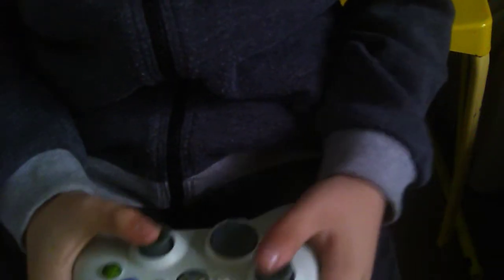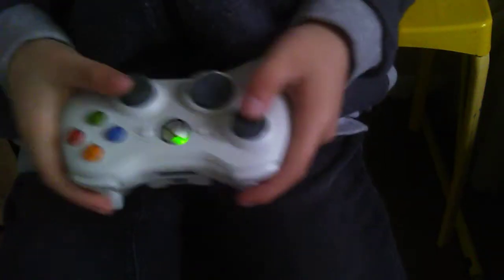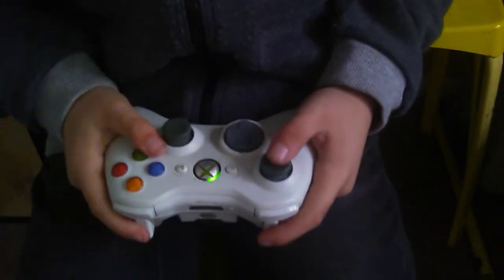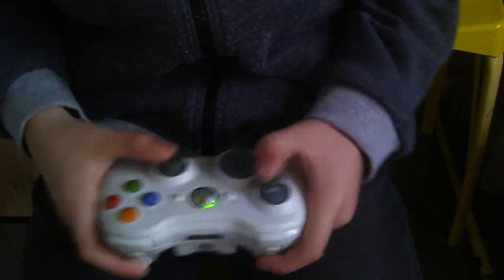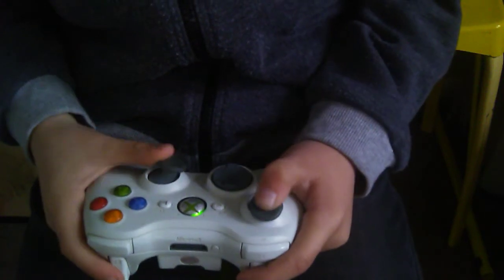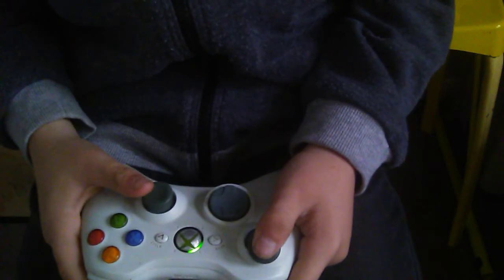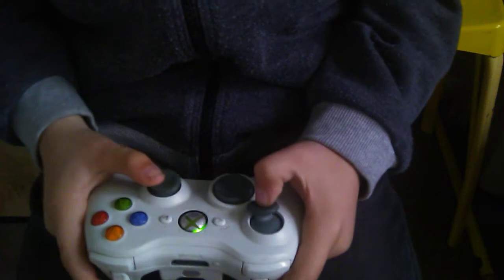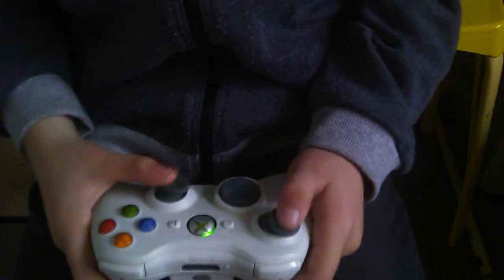Bo2 But you can see my controles